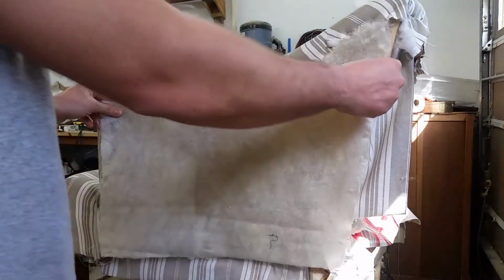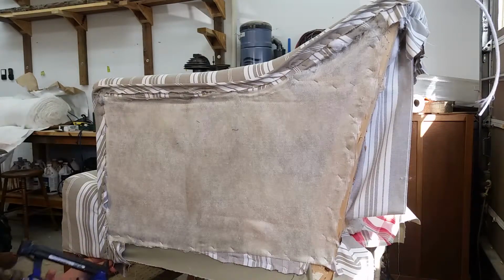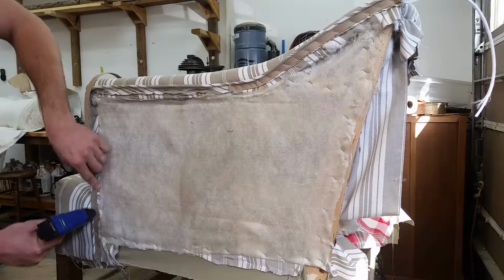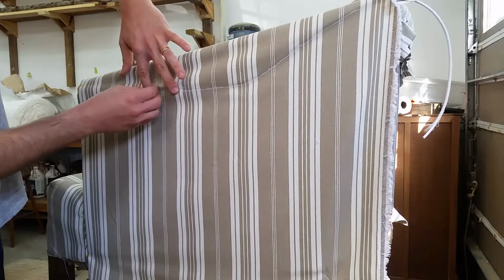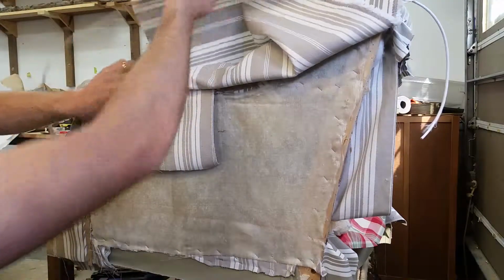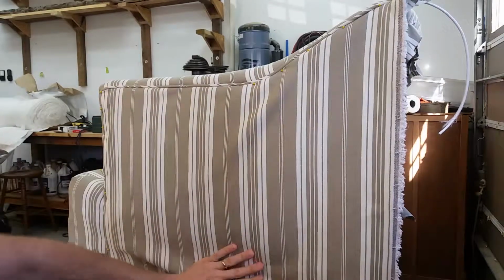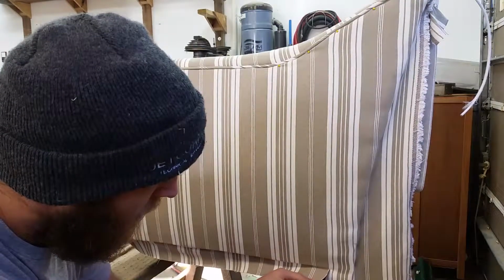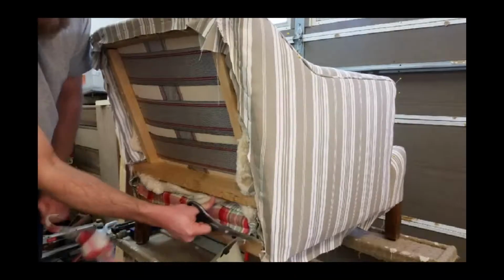Upholstering an armchair. Part 4 -- Outside Arm.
I demonstrate the technique necessary for upholstering a fully upholstered piece of furniture. This is part 4 of the project. Installing the outside arm.